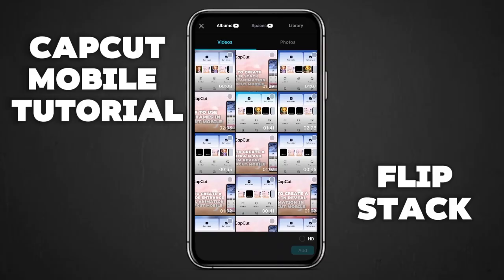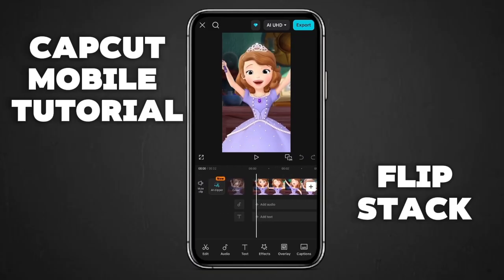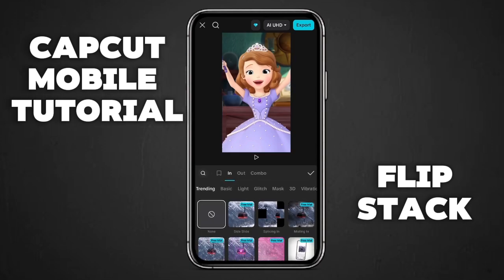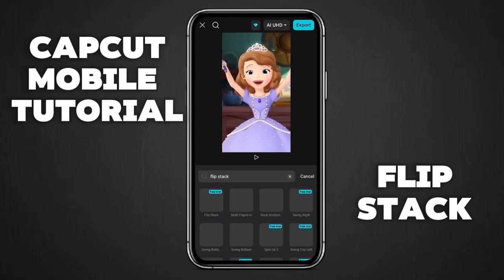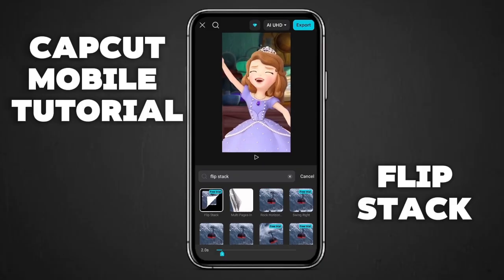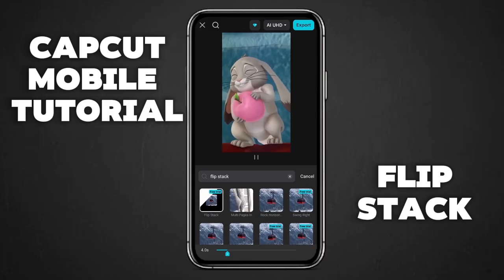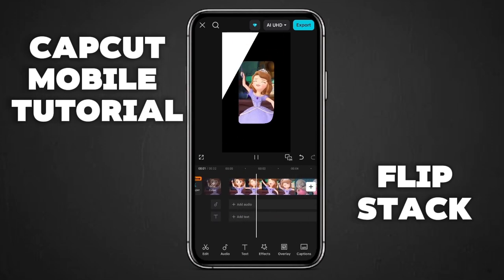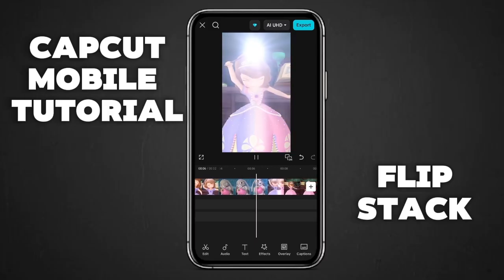How to Create a Flip Stack Reveal Animation in CapCut Mobile in 2026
Want to create a stylish and dynamic reveal effect that makes your videos stand out? In this 2026 tutorial, you’ll learn how to create a flip stack reveal animation in CapCut Mobile. This effect is perfect for intros, photo slideshows, product showcases, cinematic edits, and social media content that needs a smooth and engaging entrance.

In this video, you’ll learn how to:
✅ Import clips and images into CapCut Mobile
✅ Duplicate and stack layers creatively
✅ Apply flip and rotation animations
✅ Use keyframes for smooth motion
✅ Adjust timing, scale, and positioning
✅ Create professional-looking reveal effects

To create a flip stack reveal animation in CapCut Mobile, start by arranging multiple clips or images in stacked layers. Then use keyframes to animate rotation and flipping movements as each layer reveals the next. Fine-tune the timing and positioning to create a smooth cascading effect that adds energy and visual interest to your edit.